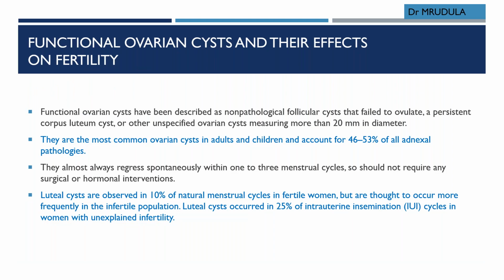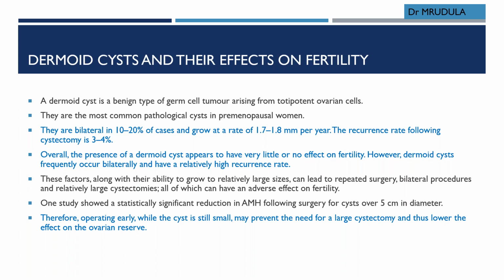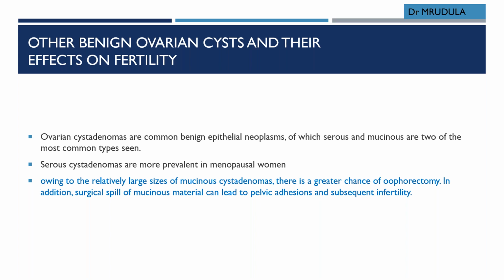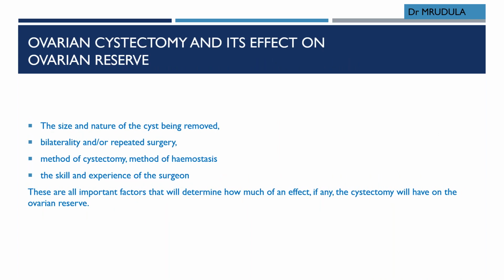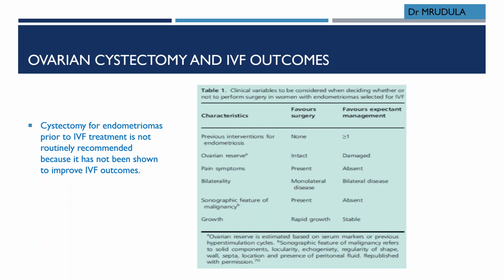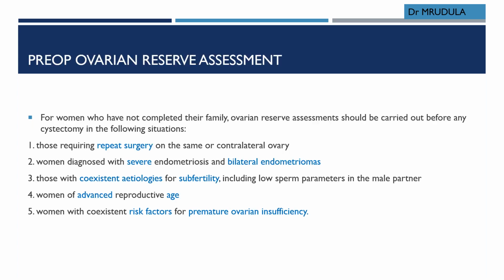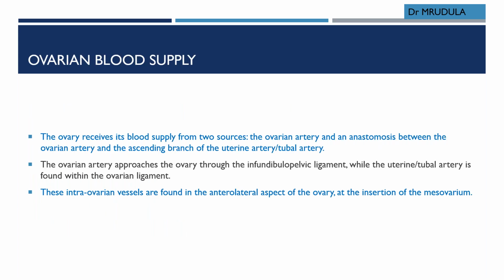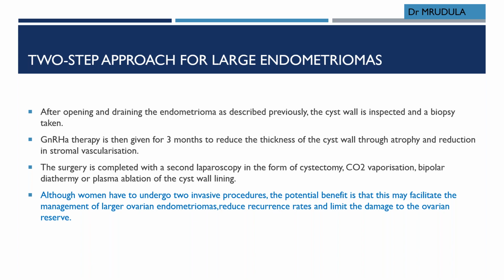ovarian cystectomy Jan 2021 TOG article